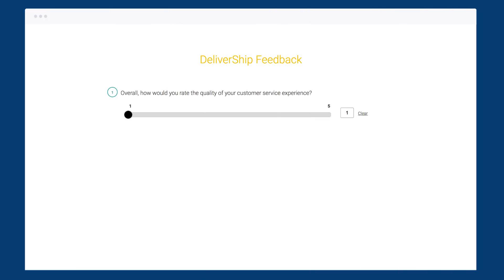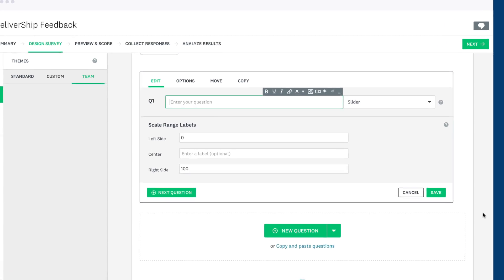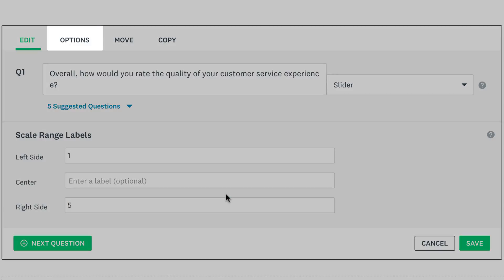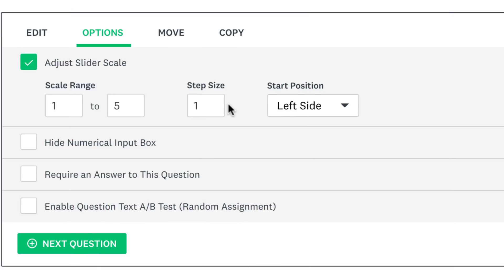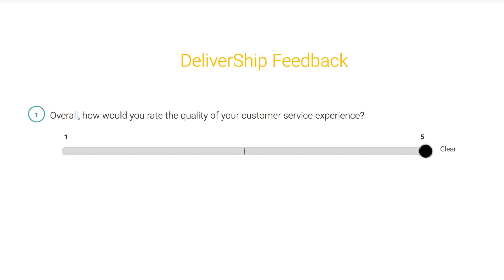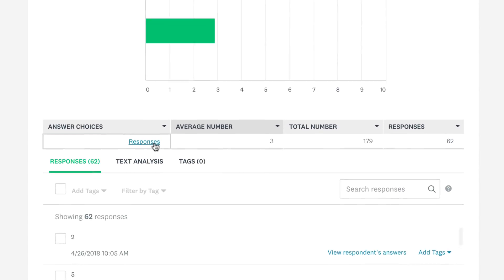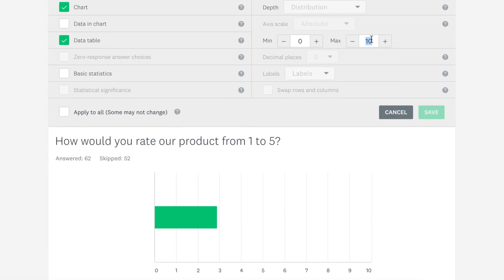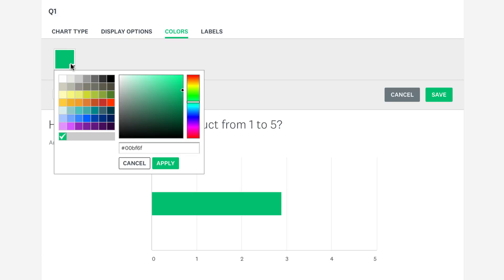How to create a Slider question with SurveyMonkey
The Slider question lets people rate an item or statement on a numerical scale by dragging an interactive slider.

Want to learn more?

0:00 Introduction
0:04 Slider Question
0:22 Setting it up
1:18 Analyzing your results